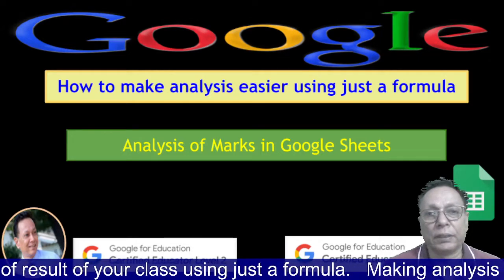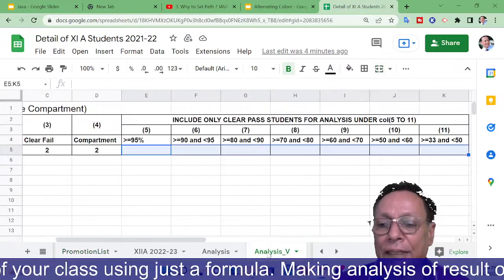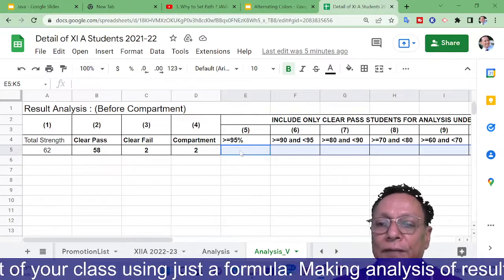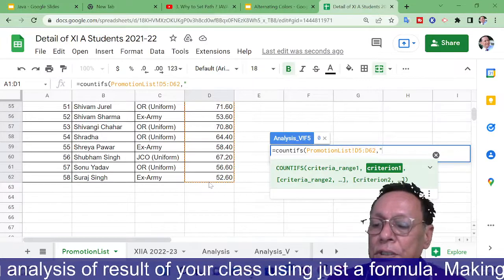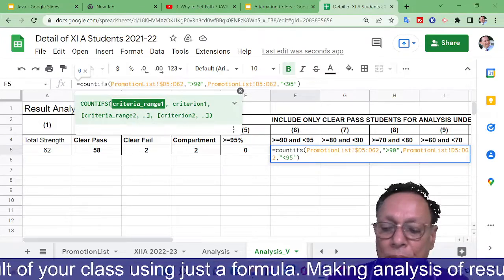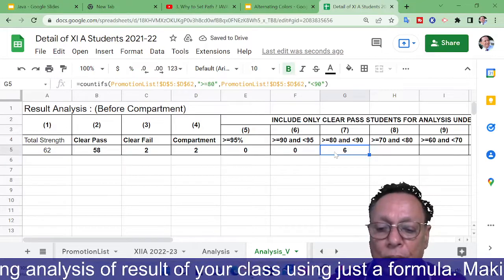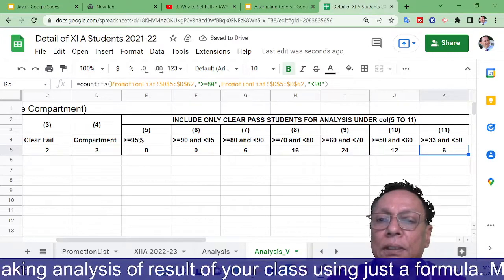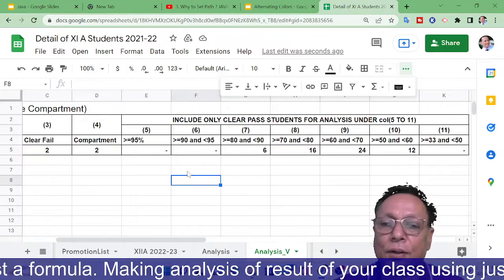Data# Analysis using countif and countifs in# Google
This video gives demo on the small analysis of result data of a class and I hope you'll like it.